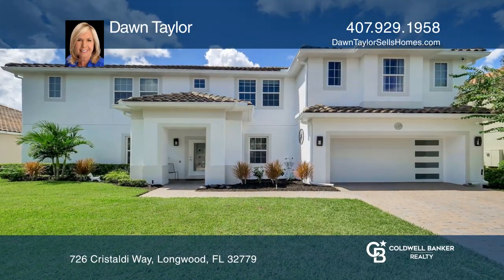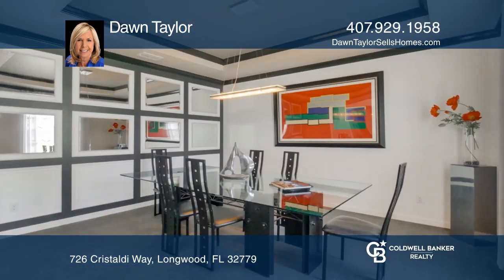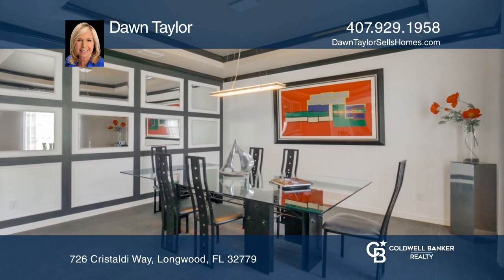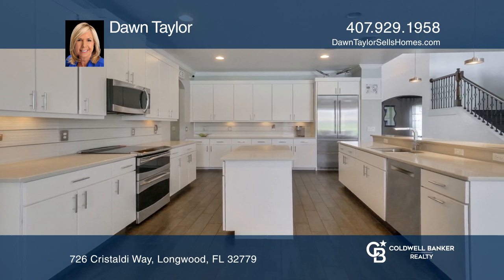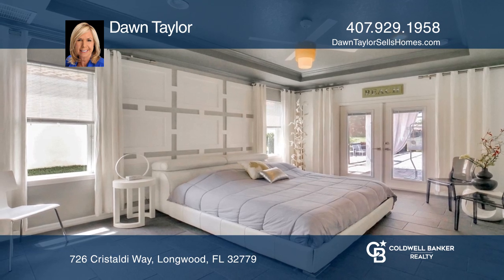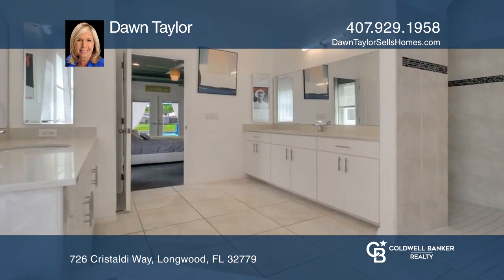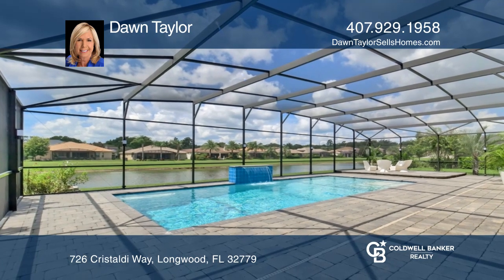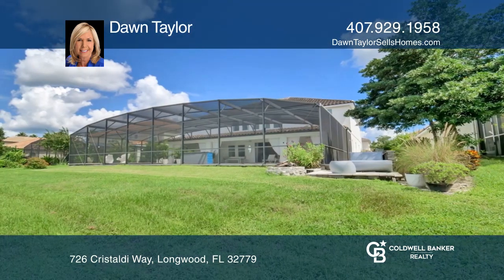726 Cristaldi Way Longwood, FL | ColdwellBankerHomes.com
726 Cristaldi Way, Longwood, FL

Beautiful two-story home with water views on a premium lot nestled in the desirable Bella Vista gated community with a three-car garage. You will love all the features this almost 5,000 square foot luxurious home provides. This home includes huge 60’ x 40’ screened lanai with pavers, saltwater pool